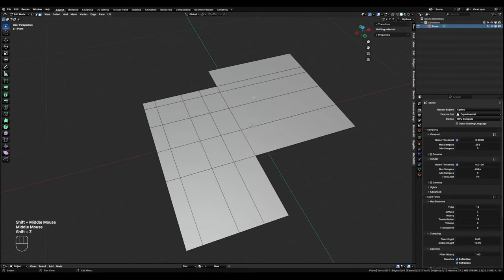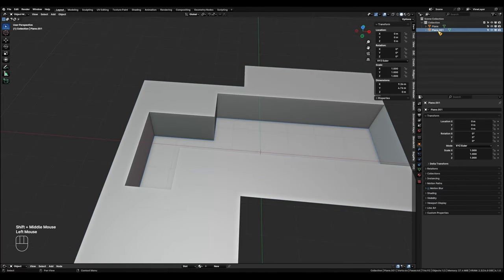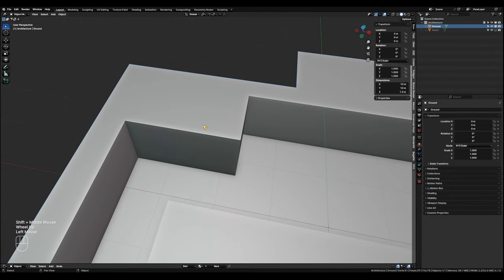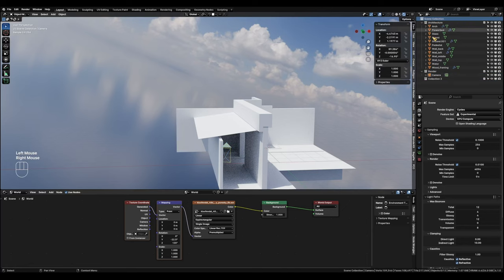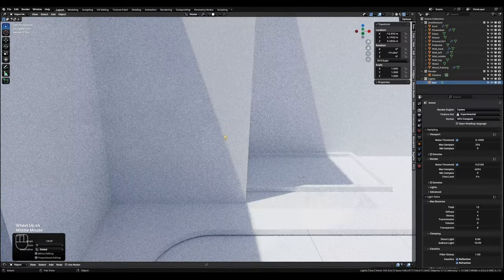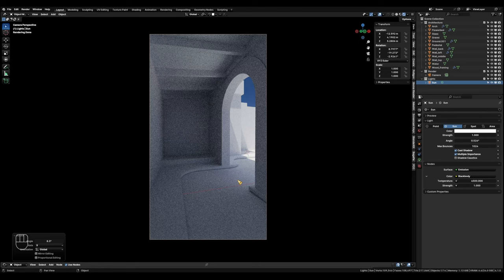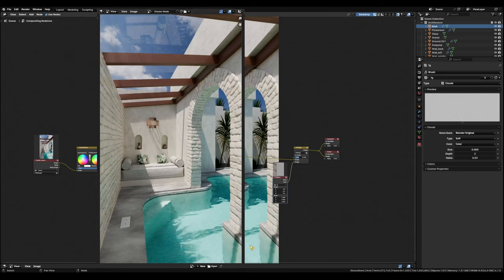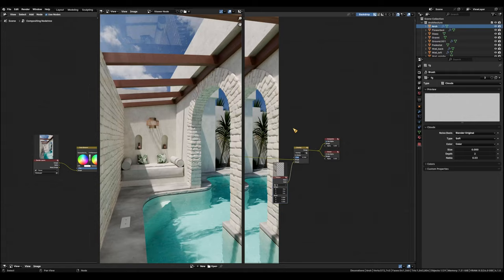From Photo to Render : Courtyard Pool in Blender – Full Process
In this beginner-friendly Blender Arch-Viz Tutorial I will guide you through the complete process of modelling, texturing, lighting and rendering a photo-realistic courtyard pool scene.

by jhon maycon

Chapters:
0:00 Intro
0:25 Modelling
25:30 Camera & Lighting
29:12 Texturing
44:33 Adding details
48:40 More modelling
50:47 Mattress and cushions
1:02:40 Surface imperfections
1:03:55 Decorations
1:16:06 Final modelling
1:21:00 Render and compositing